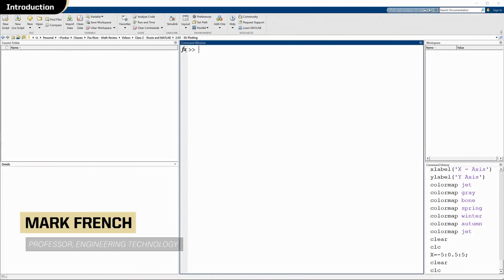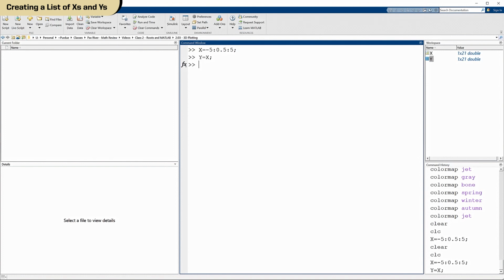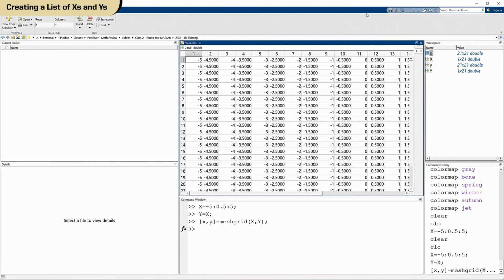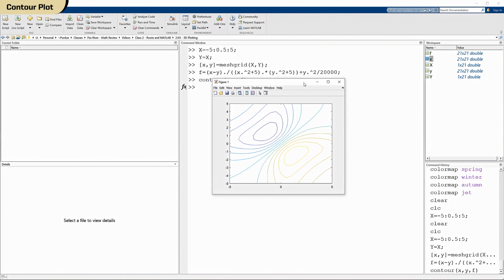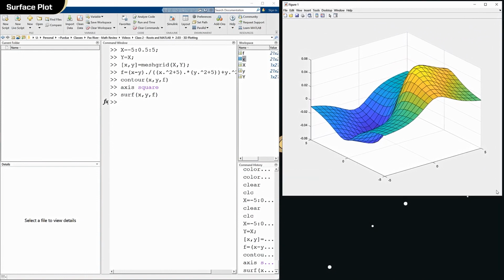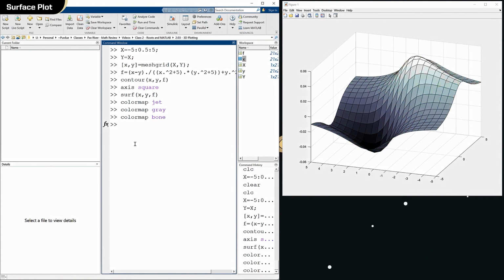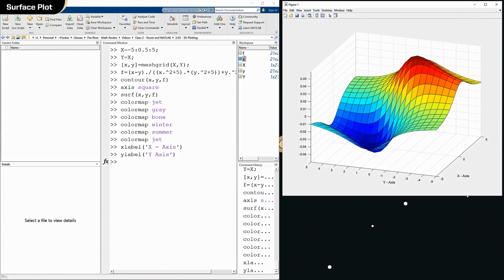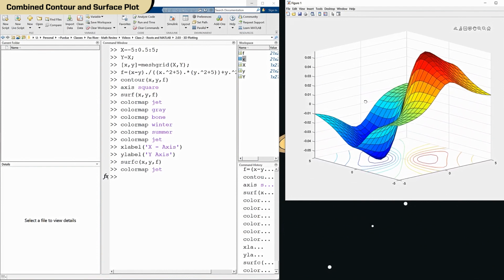ENGT 509 2-3 3D Plotting in MATLAB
MATLAB is really handy for 3D plots.  Surface plots and contour plots are easy to do once you know the syntax.